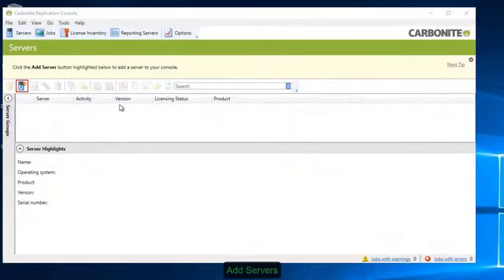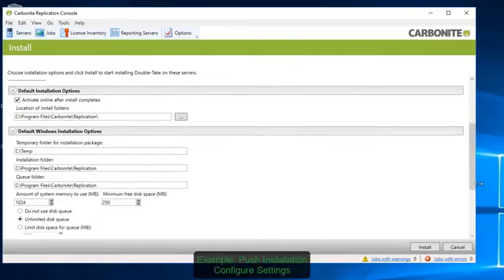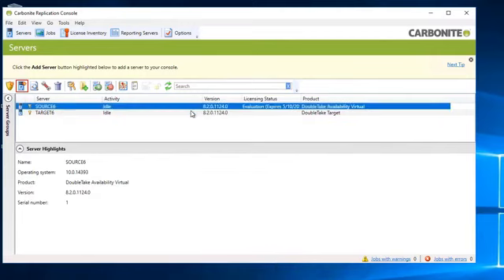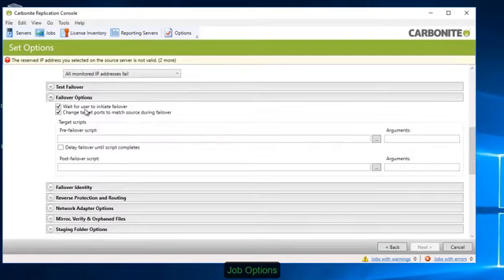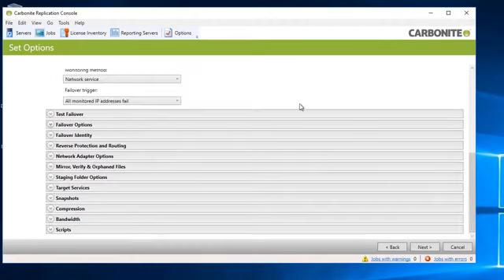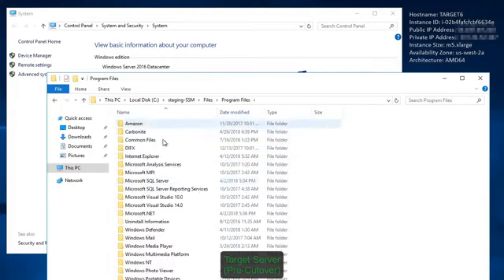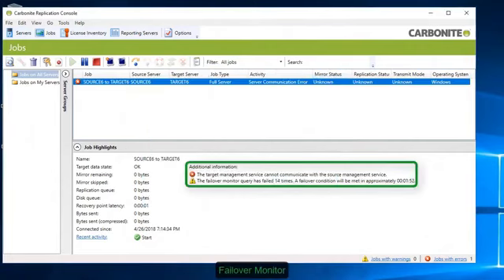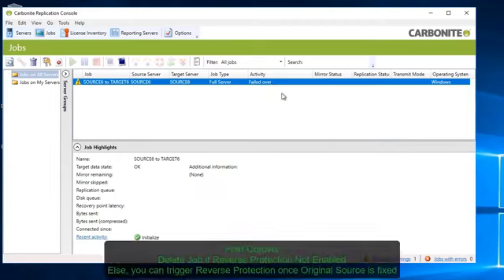Carbonite Availability full server protection with DataguardNXT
Get an in-depth look at the Carbonite Replication Engine console, and see the steps for protecting an entire server – including all files, folders and system state – with Carbonite Availability.

Carbonite offers a data protection solution, where you can view, manage, protect and recover data, all with one single vendor.